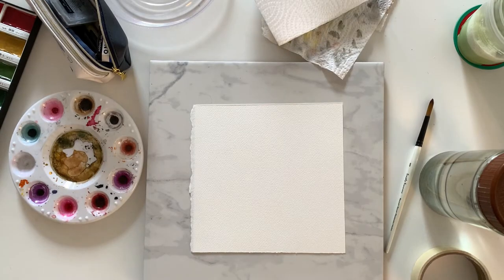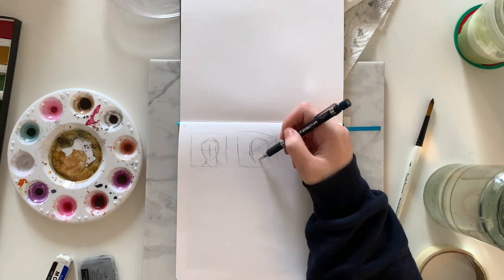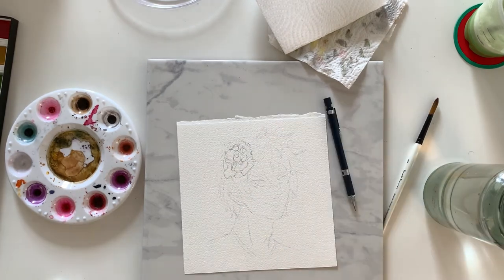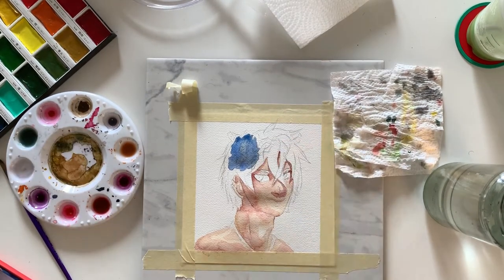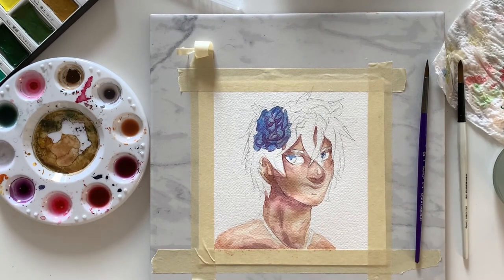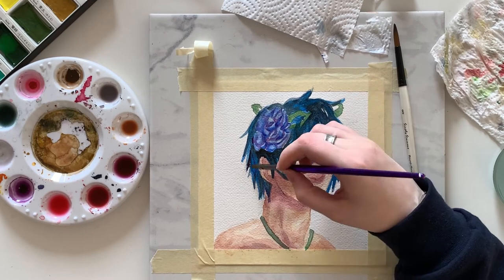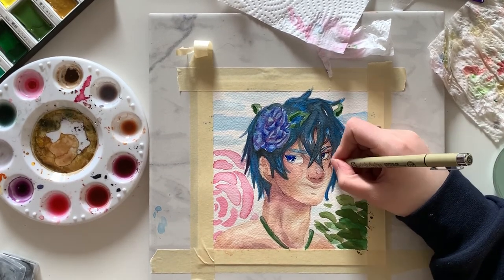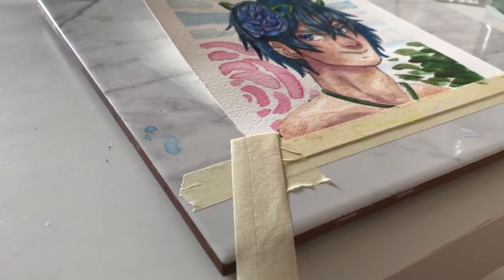Is This Paper Life Changing? [ARCHES Watercolour Paper First Impressions]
Go on a journey with me to explore this expensive watercolour paper for the first time! Do you think expensive art supplies are worth it?

Tools: Arches Watercolour paper 300 gsm cold press, Kuretake Gansai Watercolours
To Record: DaVinci Resolve, GarageBand